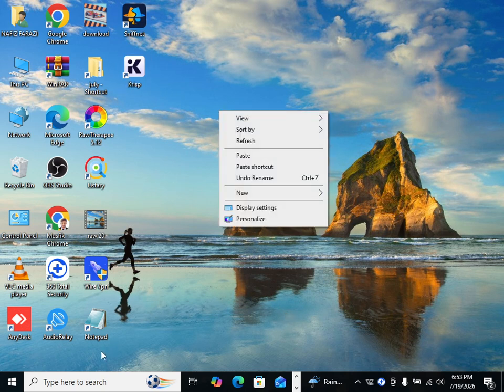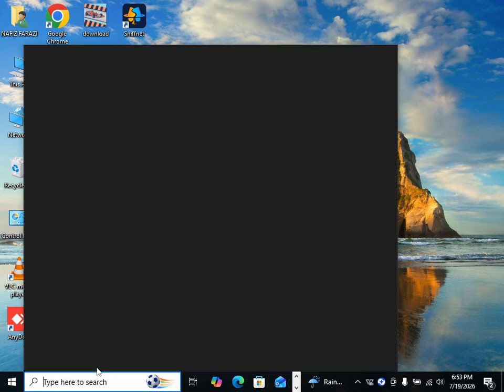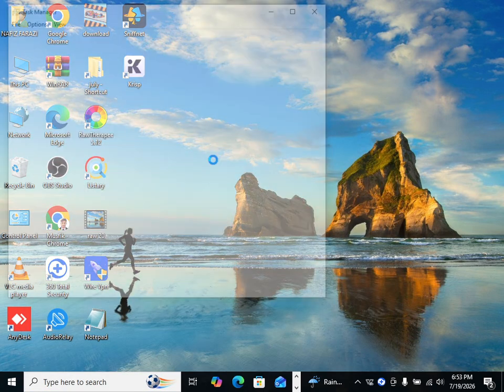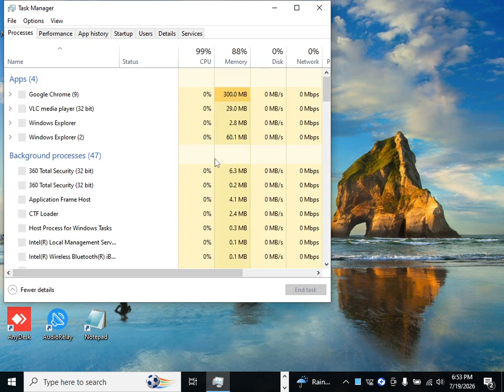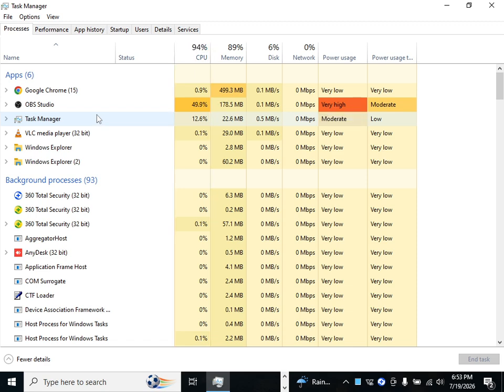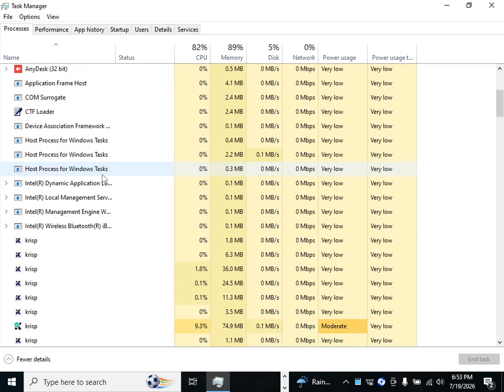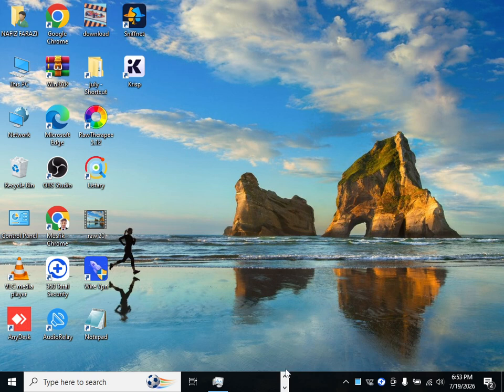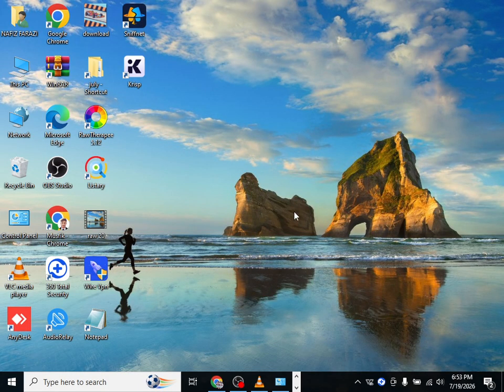How to Fix Krisp AI Update Issues Full Guide 2026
Are you having trouble updating Krisp AI? In this complete Krisp AI tutorial for 2026, you'll learn how to fix update failures, download errors, installation problems, version conflicts, and software update issues step by step. Whether Krisp AI gets stuck while updating, won't download the latest version, or shows update error messages on Windows or Mac, this guide covers the best troubleshooting methods. Follow these easy solutions to successfully update Krisp AI, improve performance, access the latest features, and keep your app running smoothly.